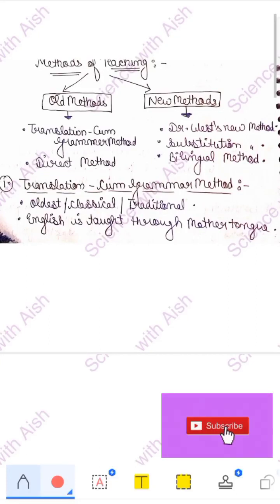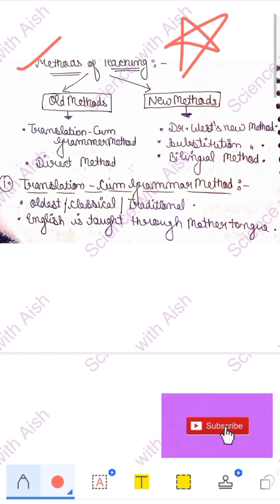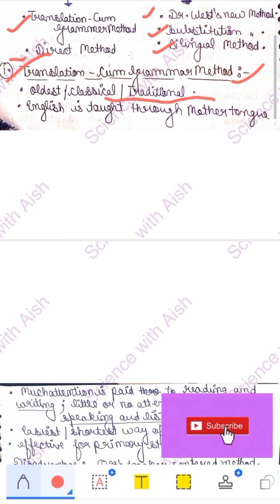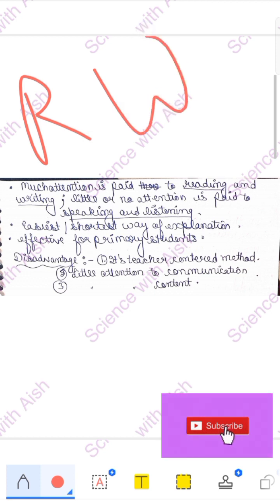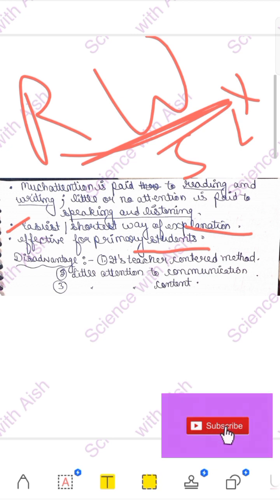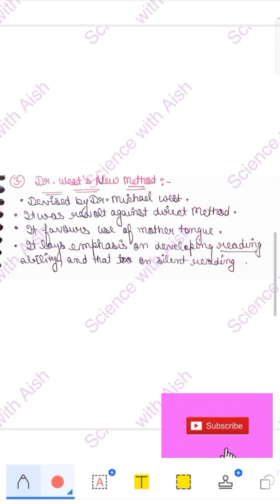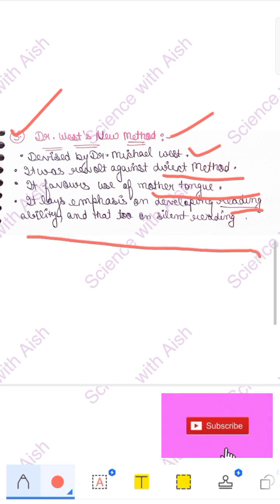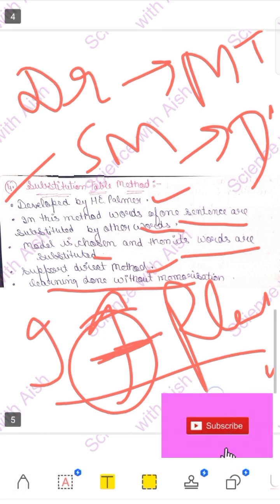PSTET English class -14....Methods of teaching....notes ...most important topic....